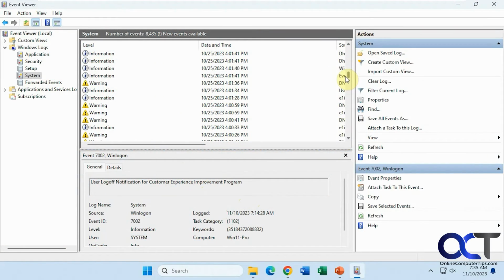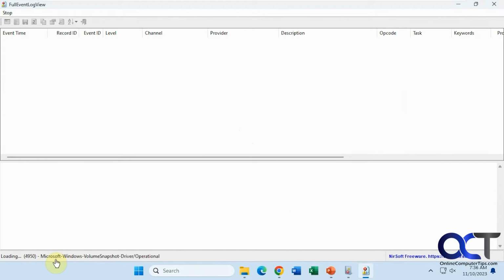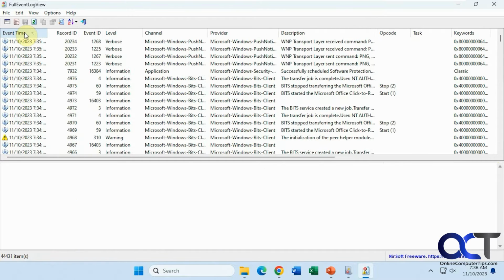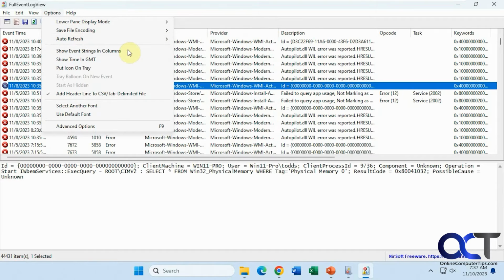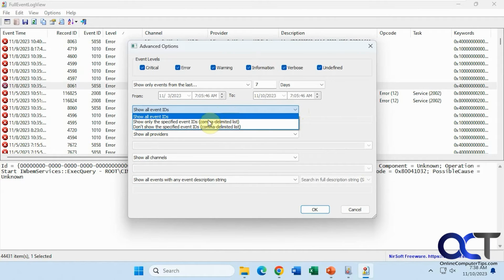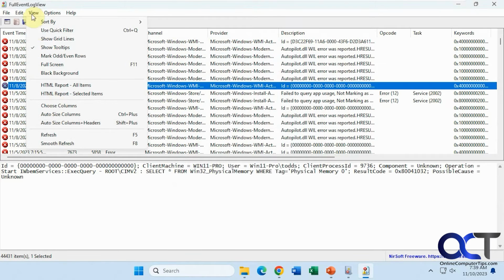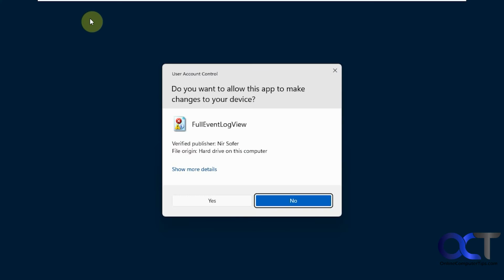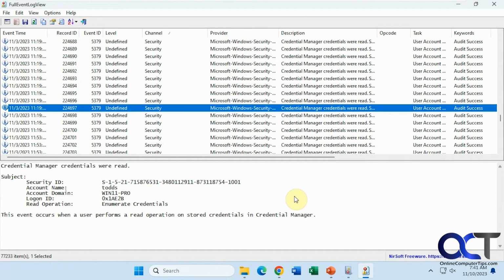View Your Computer's Windows Event Logs in One Place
If you are the type who uses the Windows Event Viewer to view errors, warnings and other informational events on a regular basis, then you might want to check out the free Full Event Log View app that loads these logs all into one place. Then you can view, sort and filter them as needed. You can also save events and export some or all of the events to an HTML report.

Here is a link to download the Full Event Log View software.